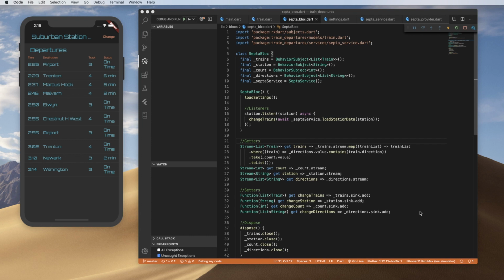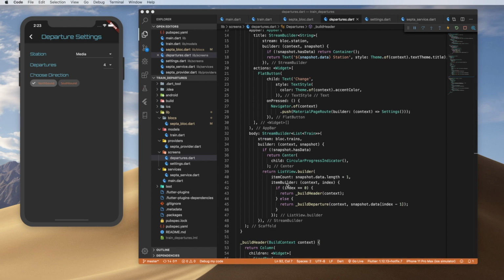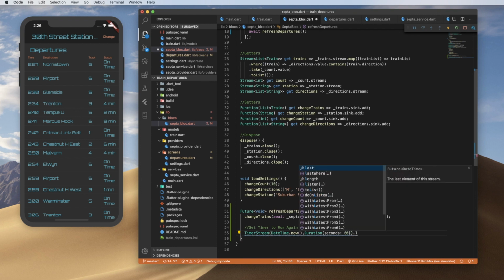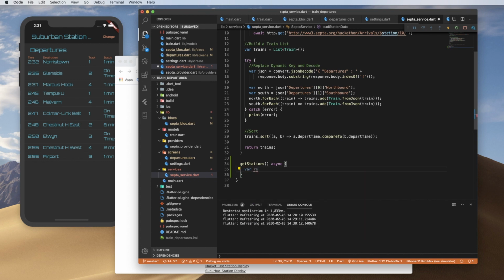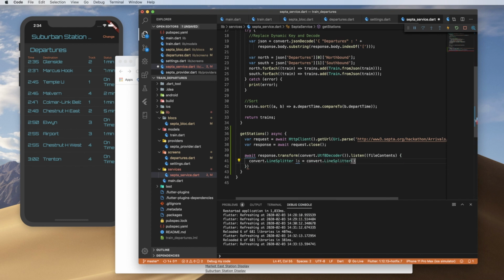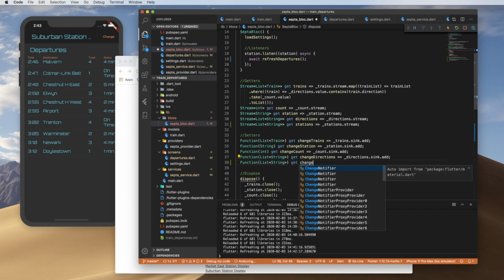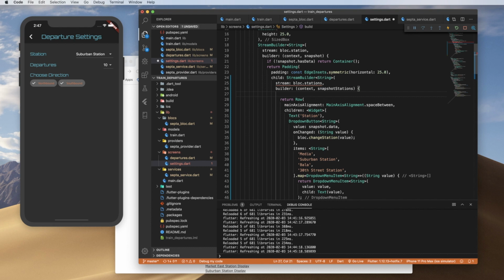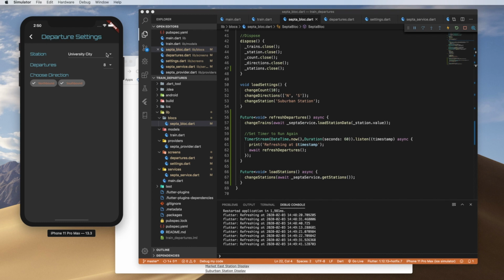Flutter Departure Board with BLoC and Provider, Part 4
BLoC and Provider are powerful when used together!

In this series we'll explore the power of these two state management systems by  building an arrival board for the SEPTA regional rail system.  We'll use the new Google font package to get the right look for our UI, construct ordered Dart objects from difficult API data, and use shared preferences to save the users settings.

In Part 4, we'll wrap up by creating a manual and automatic refresh trigger and by importing the station list from the SEPTA API website into the app.